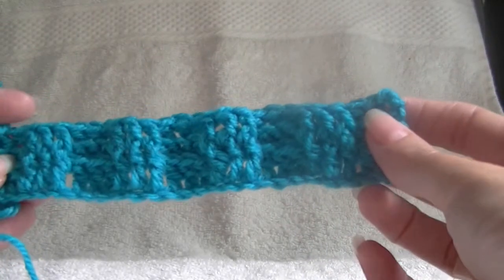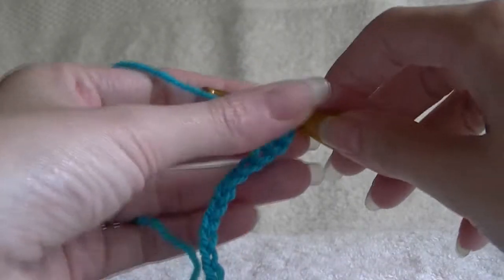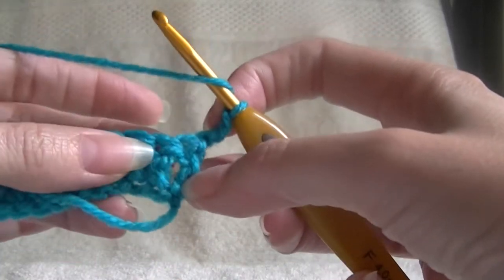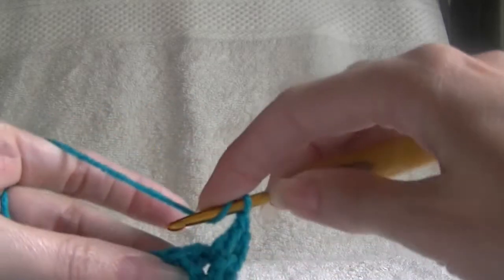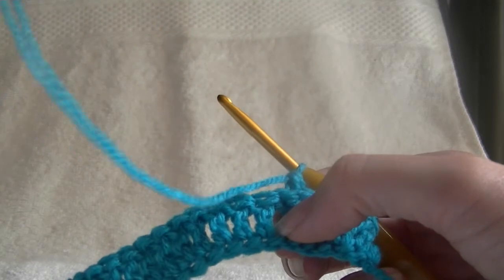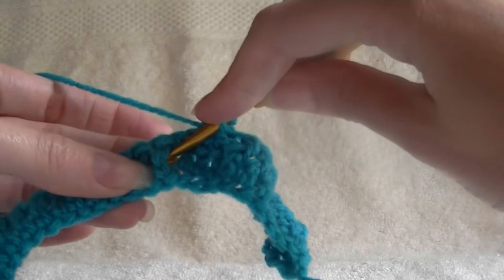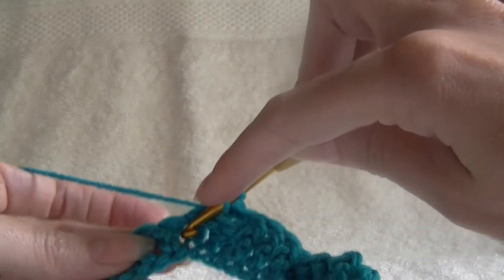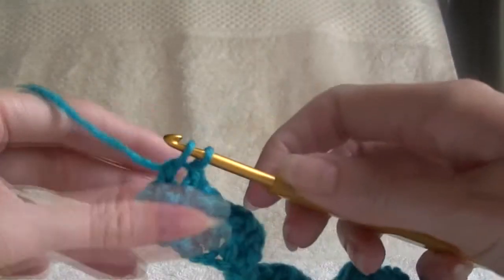Ribbed Square / Scarf / Blanket / Bag Strap Starting Point Tutorial Part 1 of 2